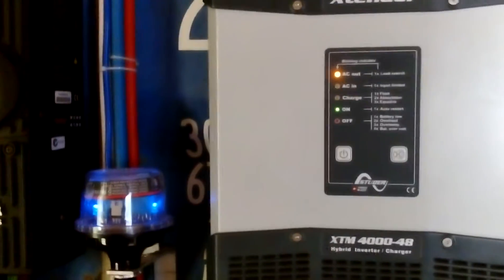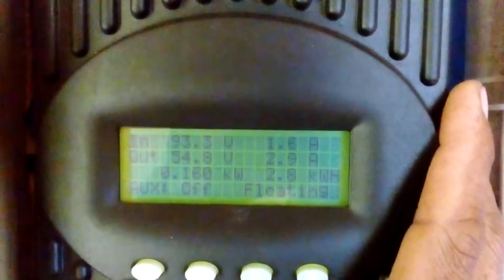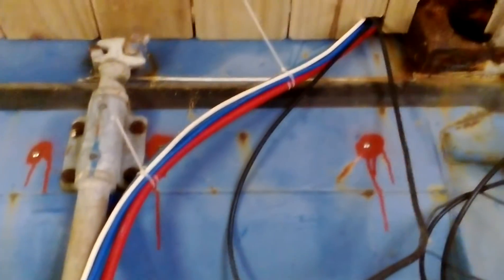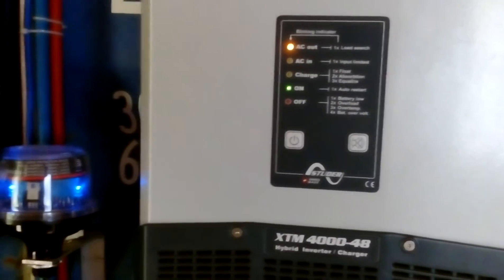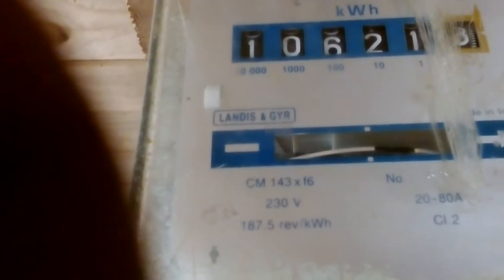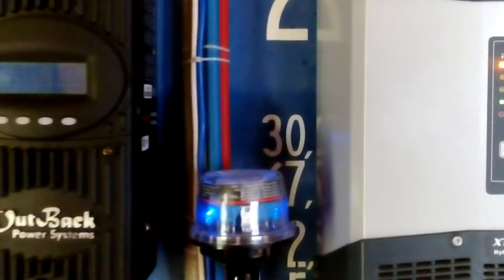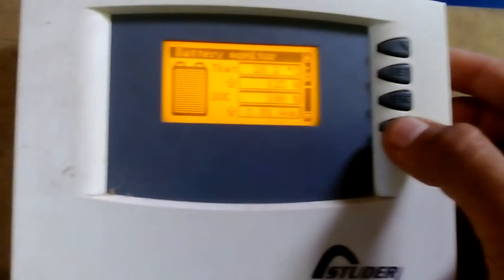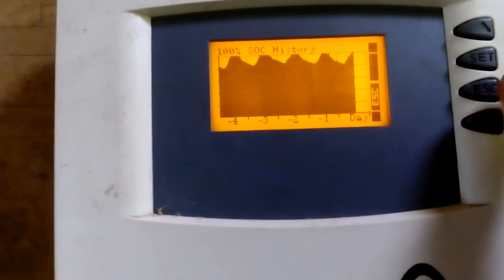48v inverter off grid system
Flexmax 80 and xtender XTM 4000-48